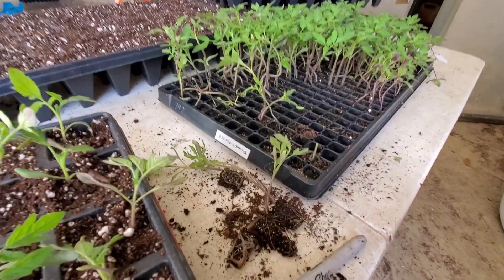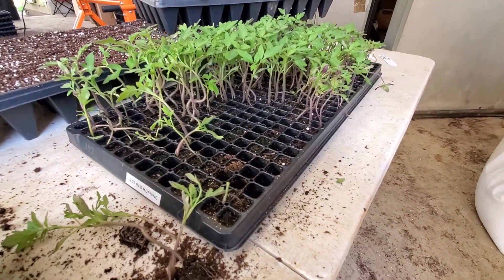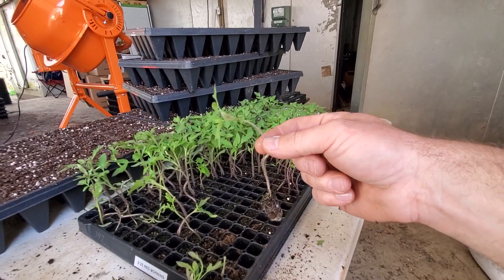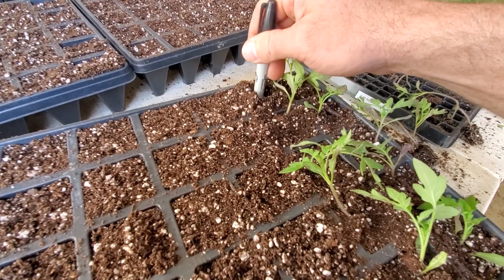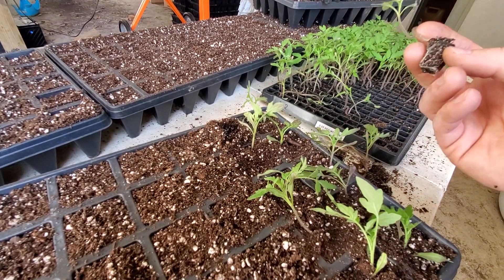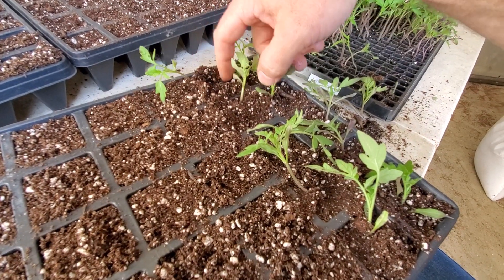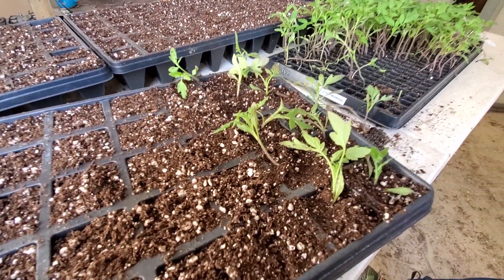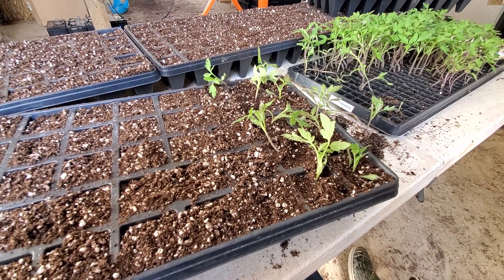How to Fix Stretched Tomato plants